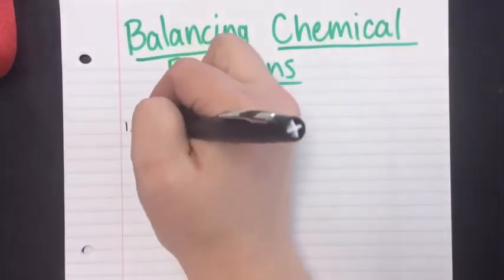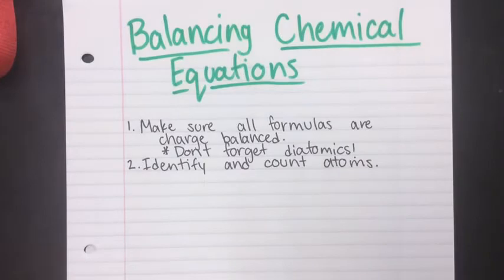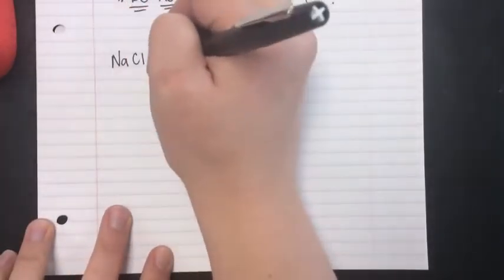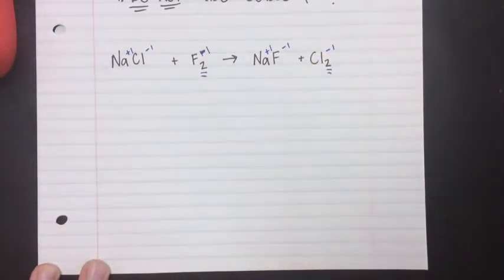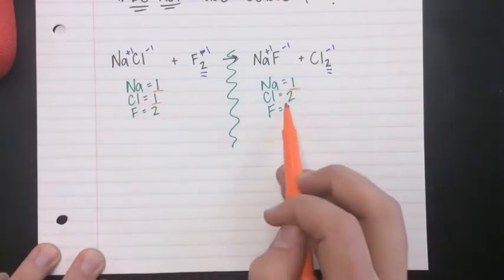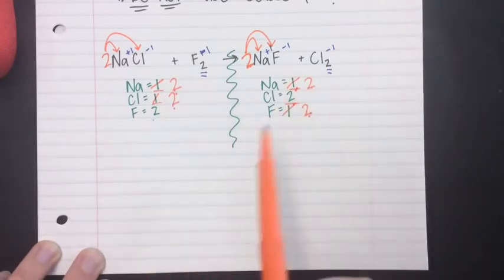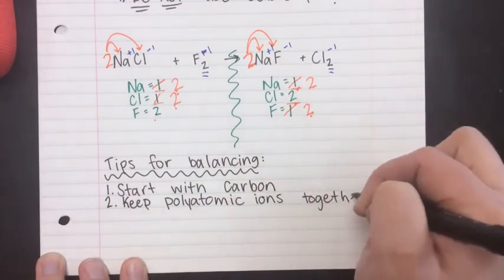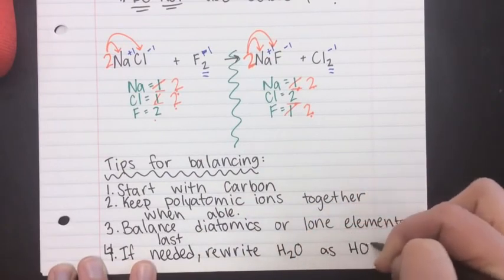Balancing Chemical Reaction Notes